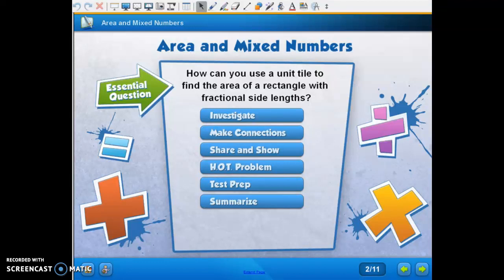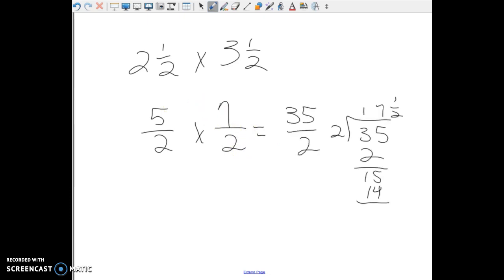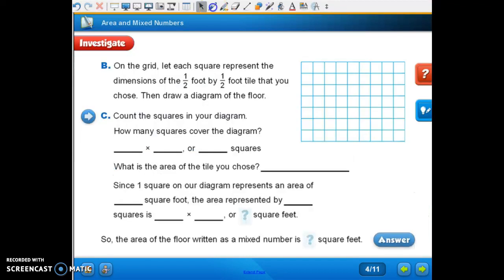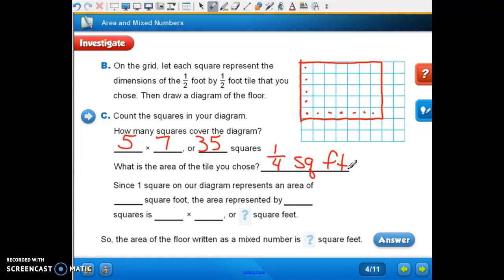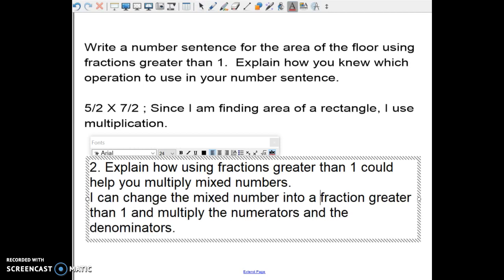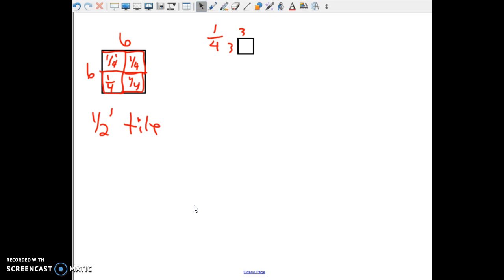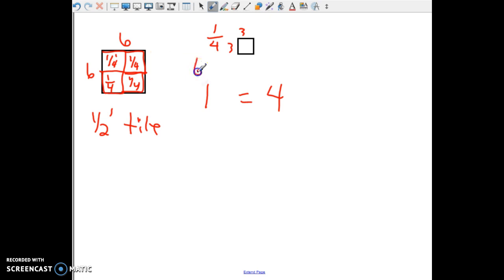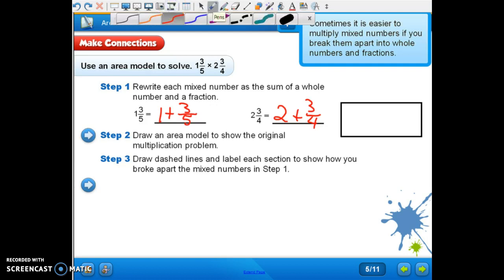5th Grade Math L 7.7 Area and Mixed Numbers